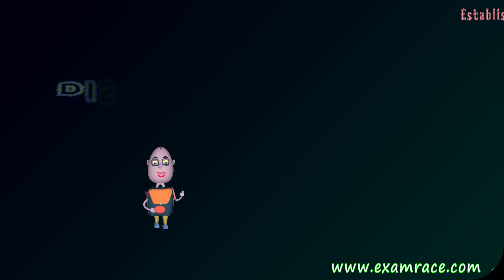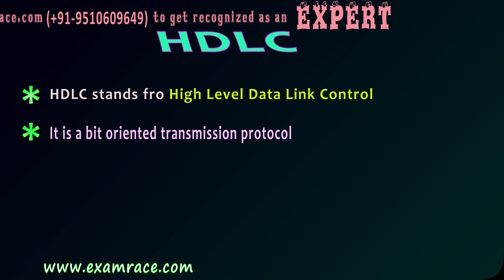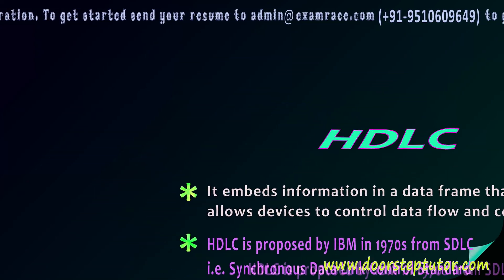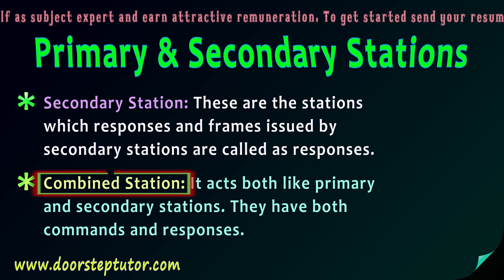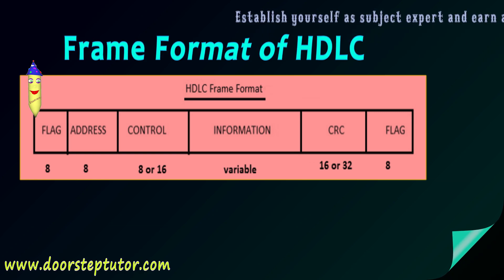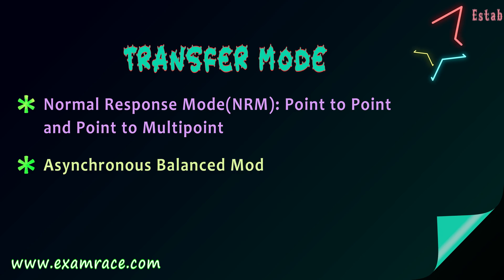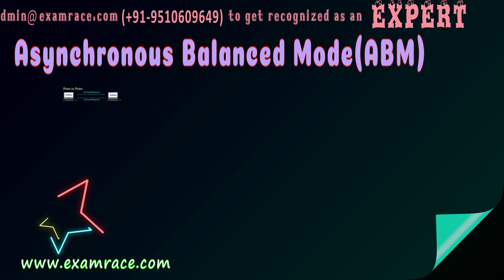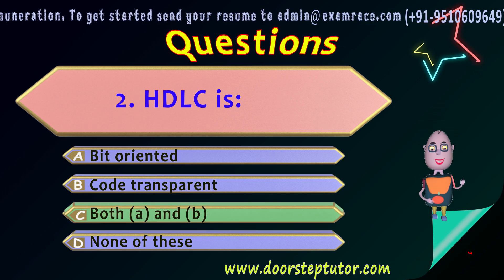Discussion on HDLC: Frame Format of HDLC & Transfer Mode(Computer Science)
Discussion on HDLC:-
Introduction on HDLC
Primary and Secondary Stations
HDLC Frame Format
Transfer Modes:
Asynchronous Response Mode(ARM): Normal Response Mode(NRM)
Asynchronous Balanced Mode(ABM)

HDLC:HDLC stands fro High Level Data Link Control
It is a bit oriented transmission protocol
It works at a data link layer which is second layer (layer 2) of OSI seven layered architecture model for data communication

asynchronousresponsemode(ARM)
normalresponsemode(NRM)
asynchronousbalancedmode(ABM)

Topics @0:10
HDLC @0:48
Primary & Secondary Stations @2:34
Frame Format of HDLC @4:05
Transfer Mode @6:01
Normal Response Mode (NRM) @6:27
Asynchronous Balanced Mode (ABM) @7:25